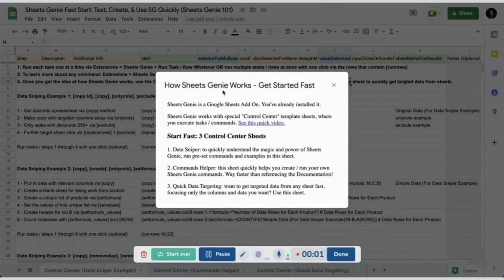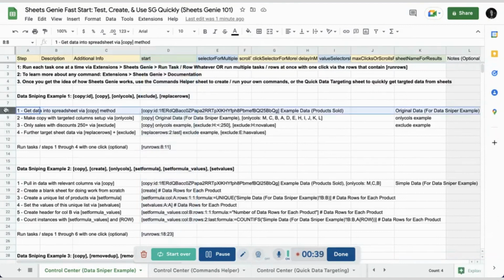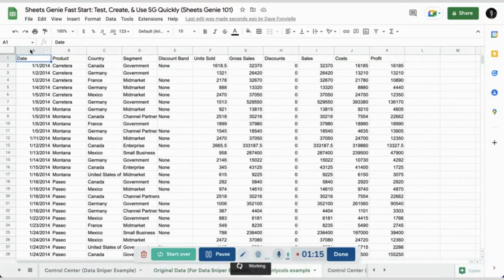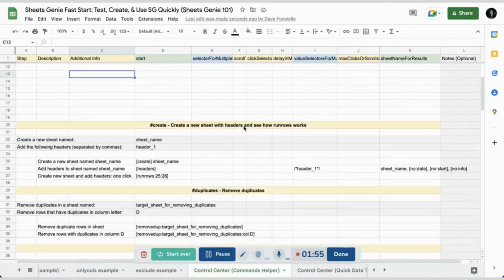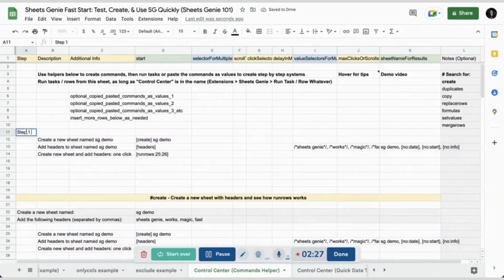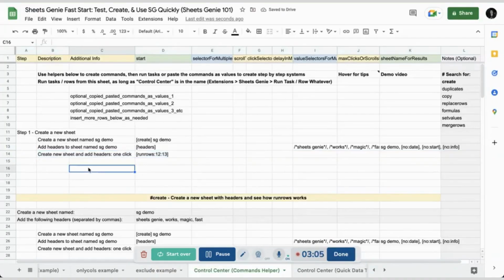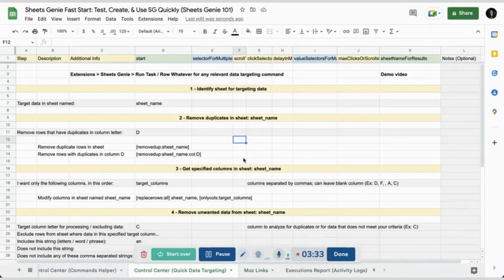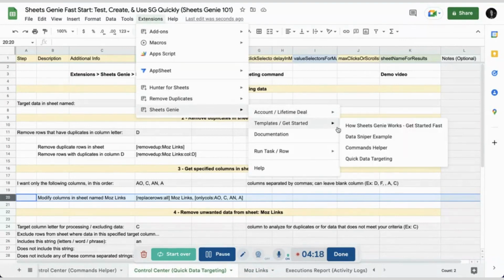Sheets Genie Lifetime Deal $49 - Turns Google Sheets into an automation and web scraping powerhouse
If you are looking for a Sheets Genie lifetime deal or a Sheets Genie review. You came to the right place on lifetime deal updates. Now New AppSumo offers SheetsGenie lifetime deals for you with discounts. If you need Sheets Genie appsumo lifetime deal, check it out right now

Sheets Genie is a Google Sheets add-on that lets you create step-by-step systems you can automate to collect, organize, and process your data however you want.